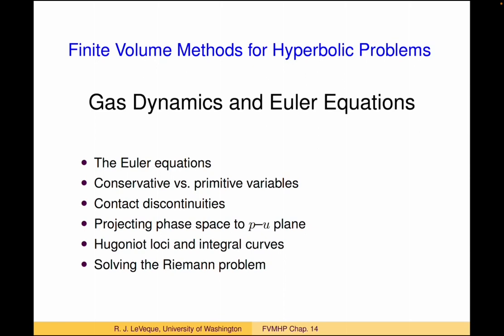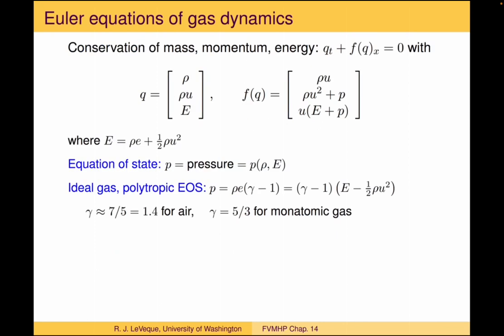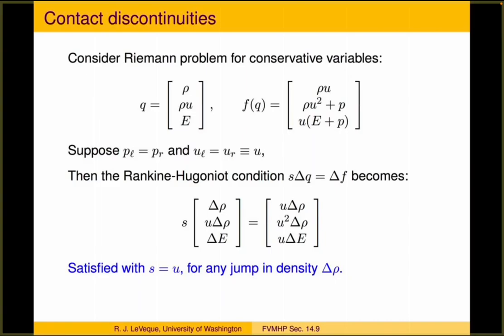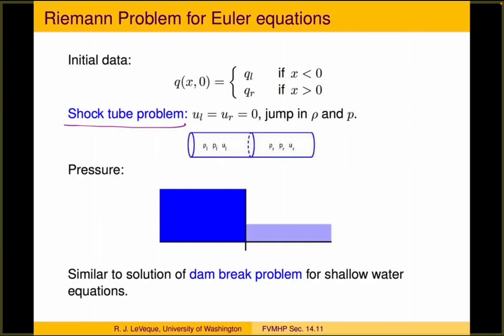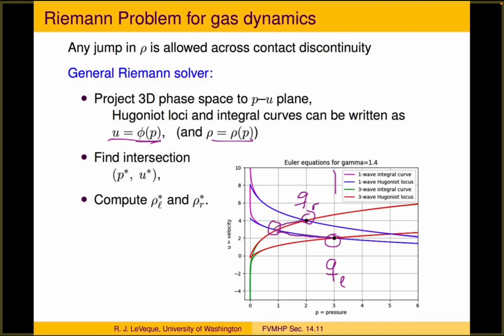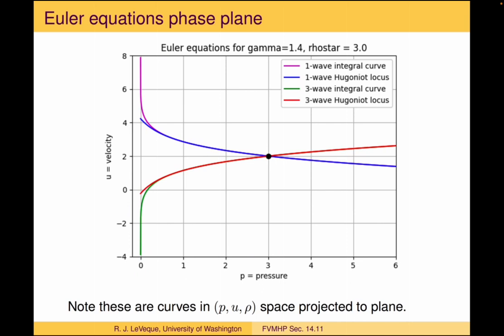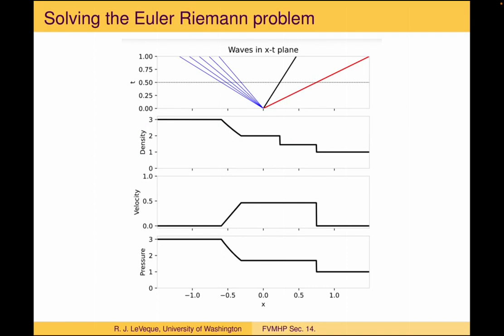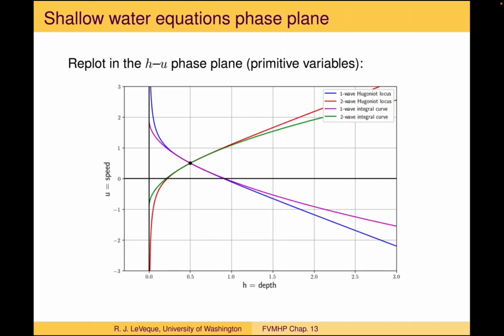FVMHP19 Gas dynamics and Euler equations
This video contains:

 - The Euler equations
 - Conservative vs.\ primitive variables
 - Contact discontinuities
 - Projecting phase space to $p$--$u$ plane
 - Hugoniot loci and integral curves
 - Solving the Riemann problem